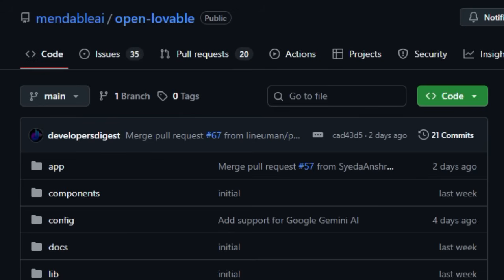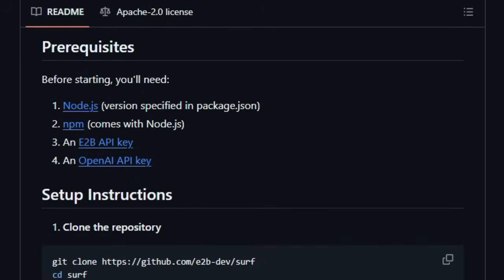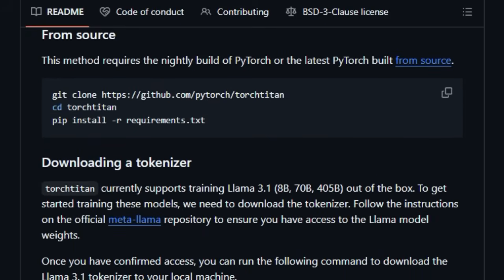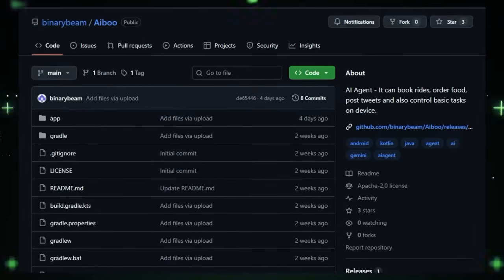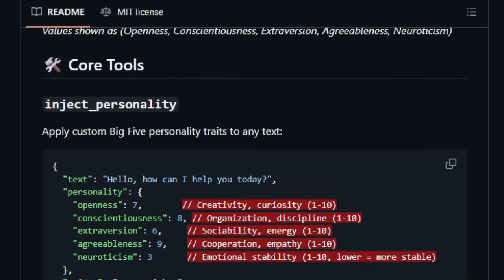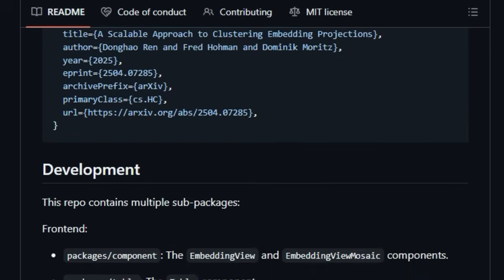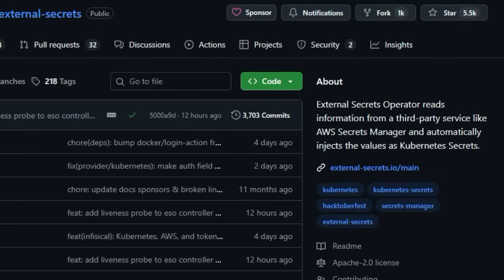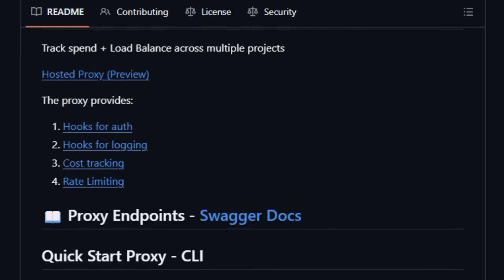Top 10 Open-Source GitHub Projects: AI, Web Dev & Automation Powerhouses #181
"Dive into 10 game-changing open-source GitHub projects! This video showcases innovations like Open Lovable for React cloning, Surf for AI desktop control, TorchTitan for LLM scaling, MuseTalk for real-time lip-sync, and Aiboo for voice-powered Android. Also featuring ClueoMCP for AI personality, Embedding Atlas for data visualization, UI-TARS Desktop for GUI automation, External Secrets Operator for Kubernetes secrets, and LiteLLM for LLM API management. Discover how these tools boost productivity, enhance AI capabilities, and streamline your development workflow. Don't miss out on these essential resources!"

📌 Timestamps :
00:00 - Intro Part
00:54 - Open Lovable
03:10 - Surf
04:50 - torchtitan
07:05 - MuseTalk
09:16 - Aiboo
11:07 - ClueoMCP
13:03 - Embedding Atlas
15:09 - UI-TARS-desktop
17:09 - External Secrets Operator
19:17 - LiteLLM